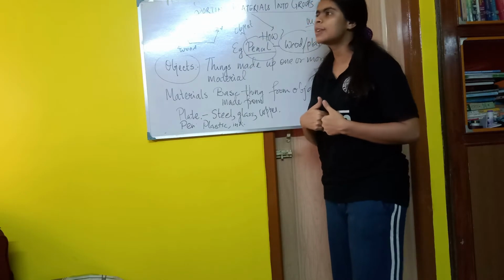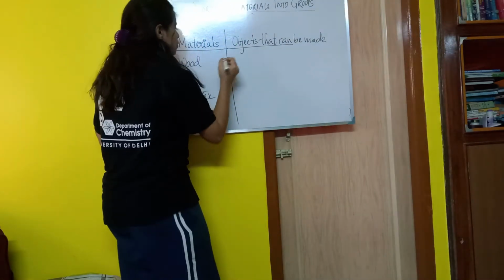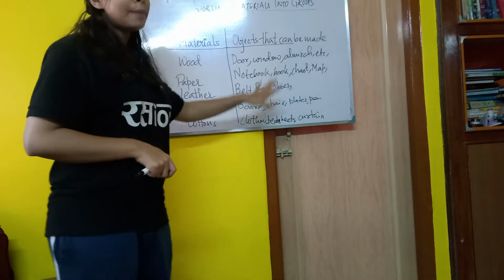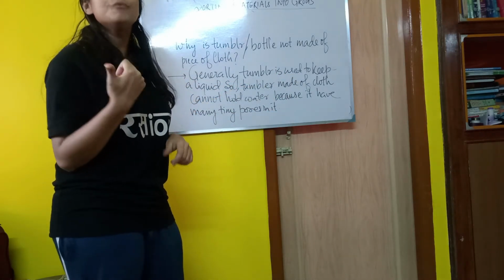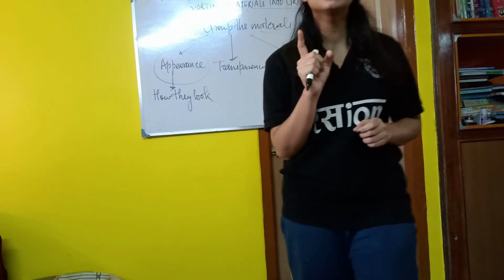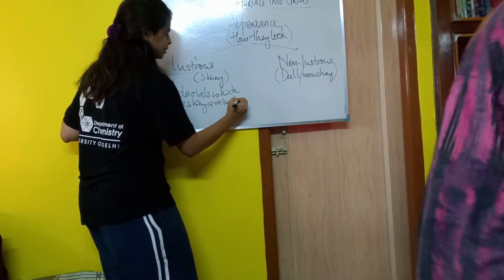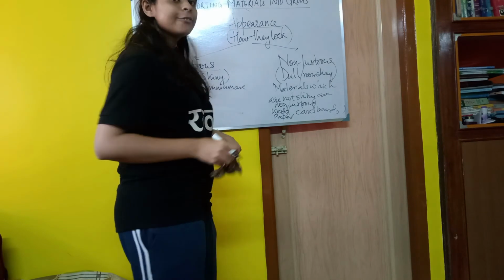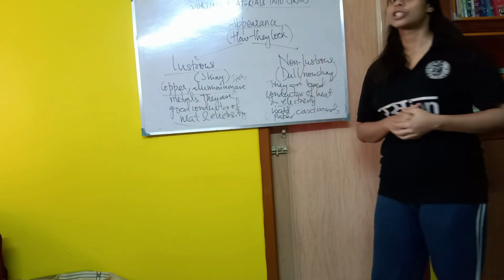CLASS VI - SORTING MATERIALS INTO GROUPS - APPEARANCE